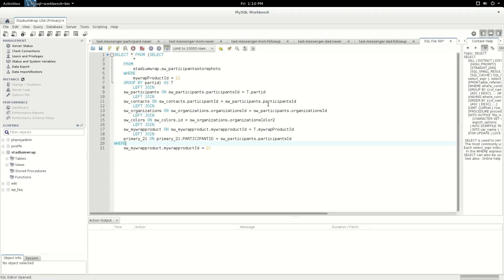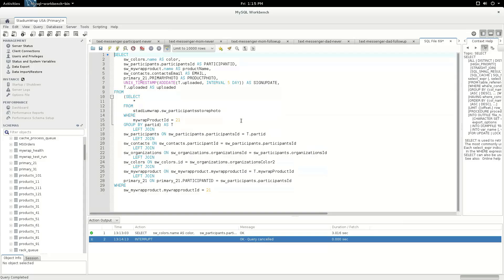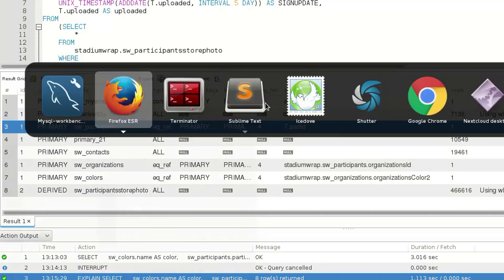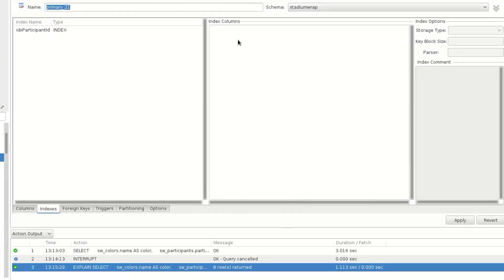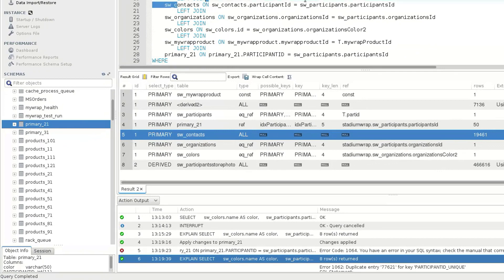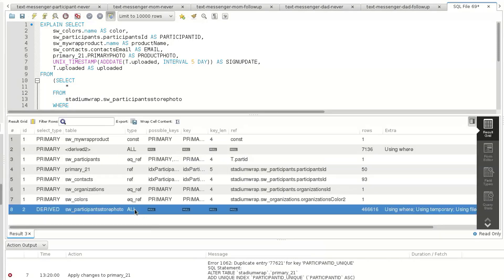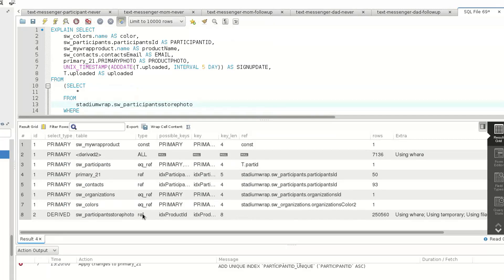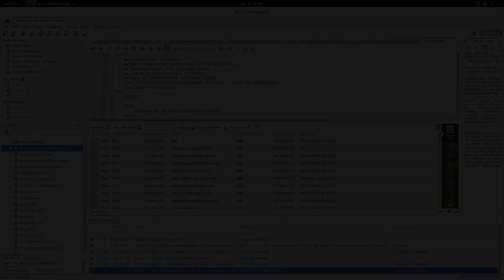HowTo: MySQL Query Optimization using EXPLAIN and Indexing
This shows a real-life example on how to speed up queries (drastically!) using the explain statement to examine query execution plans that have index problems.